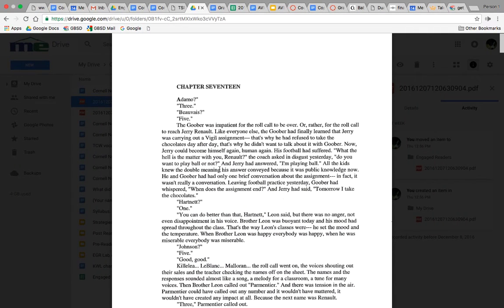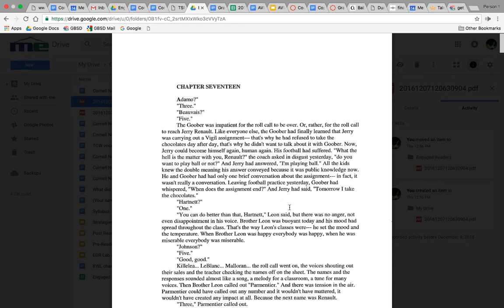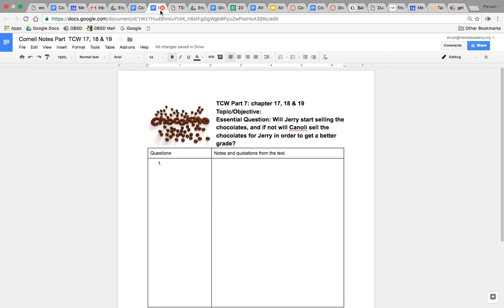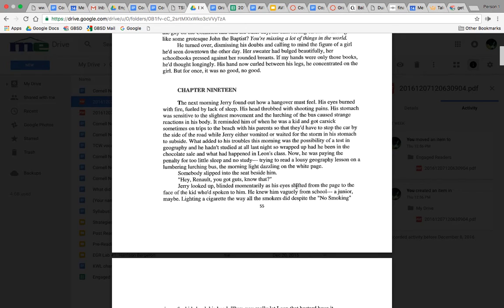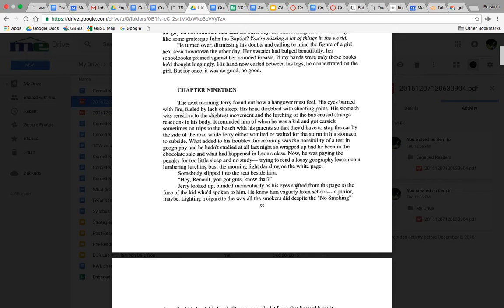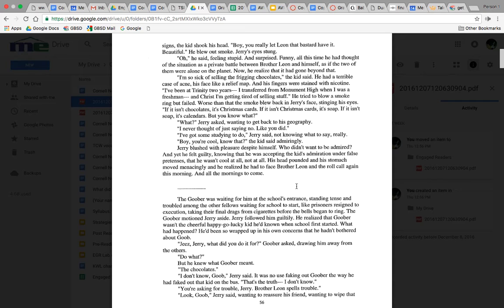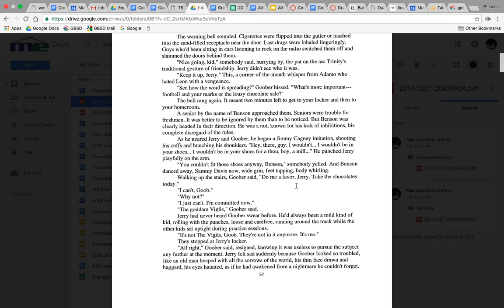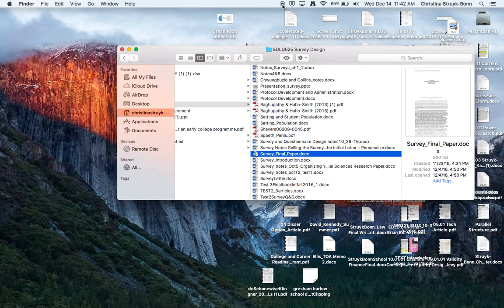Close Reading Shiloh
Close reading of the short story "Shiloh" by Bobbie Ann Mason